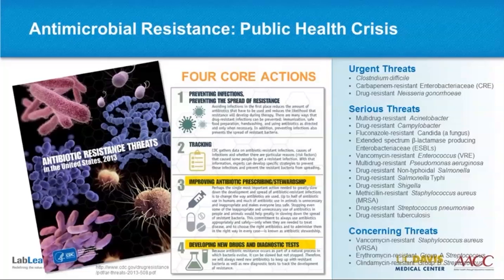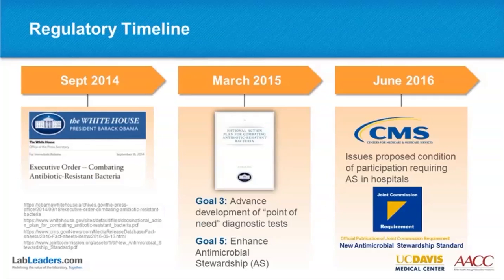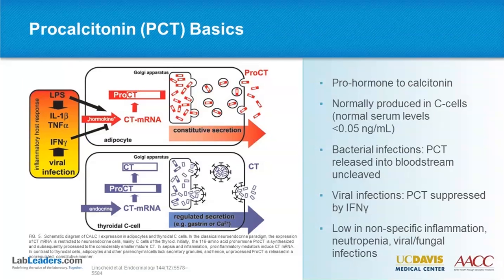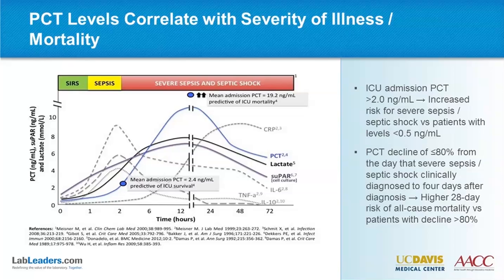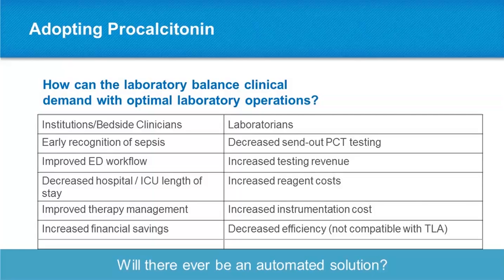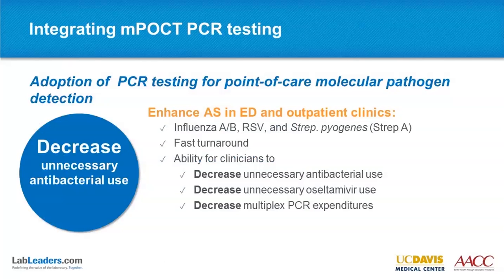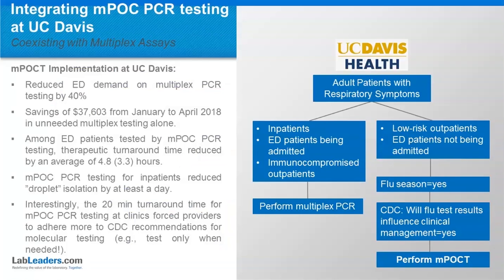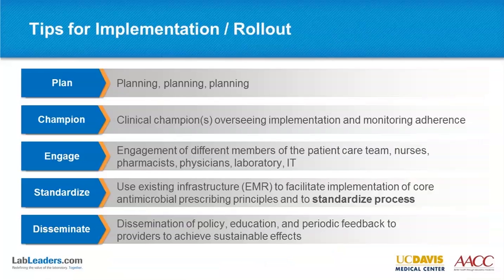Procalcitonin Testing and Molecular Pathogen Detection A Value Model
Finding strategies to help reduce the rising tide of overpriced and antimicrobial-resistant bacteria is becoming a top priority of today’s clinical laboratories. Join AACC and LabLeaders as Dr. Nam Tran discusses the growing crisis of antimicrobial resistance and the regulatory requirements for antimicrobial stewardship.

The webinar highlights how procalcitonin and molecular point-of-care testing can be used to reduce unnecessary antimicrobial use. Dr. Tran will also provide tips for establishing antimicrobial stewardship metrics and implementing antimicrobial stewardship programs.